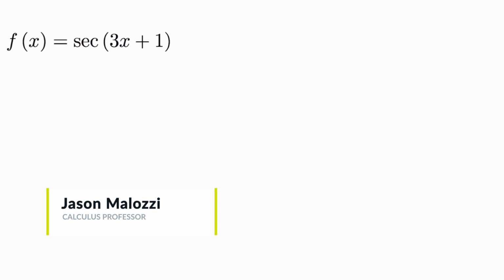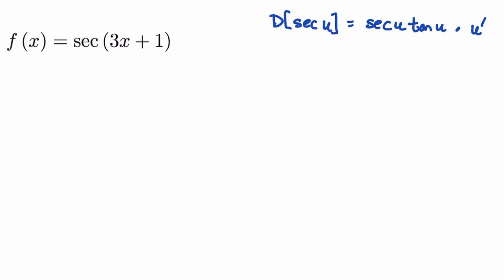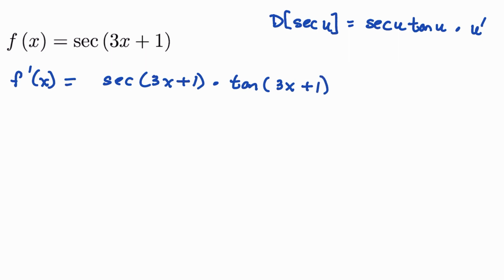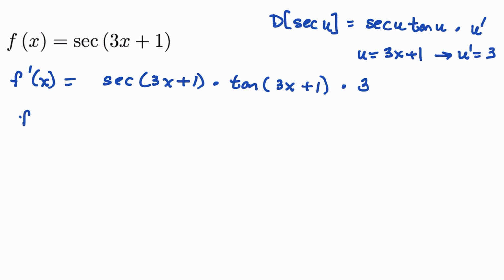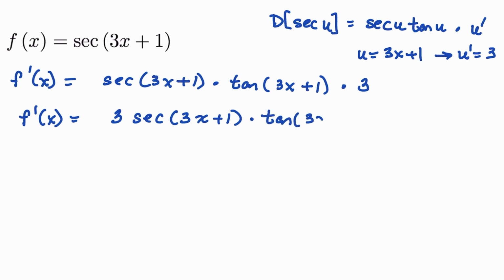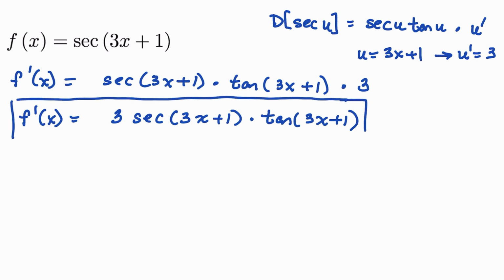Derivative of a Composite Function With Sec(x) | Sophia Learning Tutorials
In this video, learn how to find the derivative of a composite function with sec(x) through one of Sophia learnings many free tutorials. Check out more at our channel here - or try one of our courses for free and learn more about Sophia learning with no credit card required!